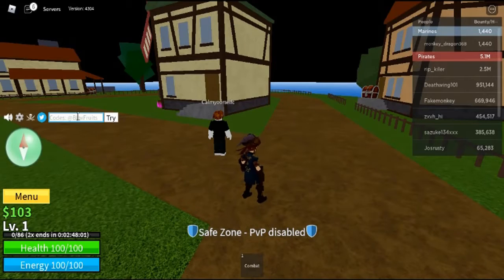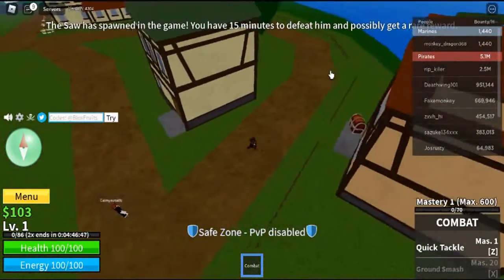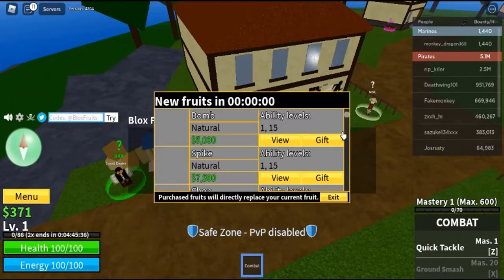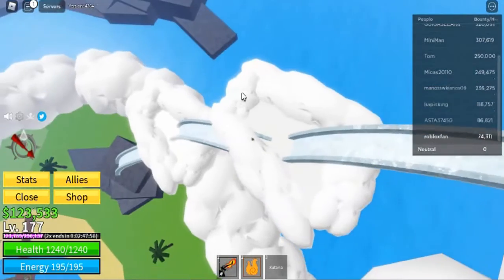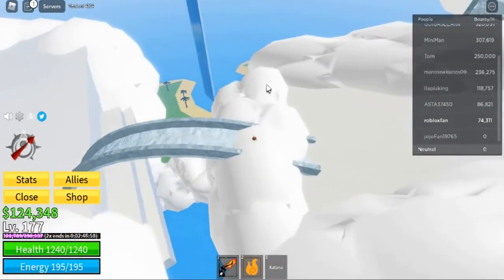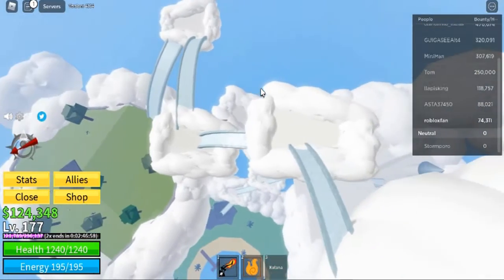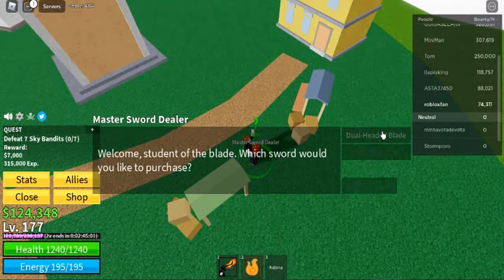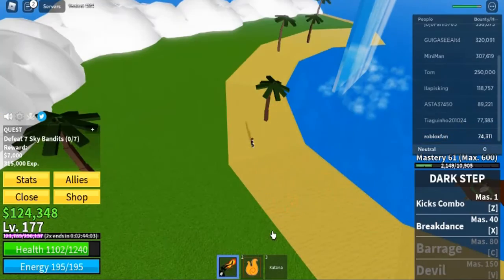How to Play Blox Fruits in Roblox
The game is all about collecting fruits and using them to gain different powers. The more rare fruit you collect, the more powerful you become.
There are several players that are competing to become stronger so you have to grind hard than usual.
Moreover, the game contains a huge number of fruits, and understanding each of them is very important.
Blox Fruits and their uses
Blox Fruits may be found at random in both the Old and New Worlds (usually under trees but not always), purchased from the Blox Fruit Dealer with Beli or Robux,
or acquired by causing the greatest damage in a Factory Raid. You may also pay beli to the Blox Fruits Dealer Cousin for a random fruit; the price changes according to your level.
If you fall into the sea while using the devil fruit power, you will receive a lot of damage (Sand users take 2x damage from water).
Having the Fishman Race reduces the amount of damage. Once your level is higher than an NPC or player, Logia (also known as ‘elemental’) fruits will give you immunity to their assaults.
Types of Devil Fruits and their uses
Paramecia (Natural)- This sort of fruit frequently lacks passive ability. In Blox Fruits, it is the most frequent type of devil fruit.
Logia (Elemental) This kind has a Passive feature that allows them to avoid damage if the enemy’s level is lower than theirs.
If your opponent has Buso Haki, this ability is bypassed and the adversary can attack you.
Zoan is an abbreviation for Zoan (Mythological) For the time being, there are just three fruits in this category (Buddha, Phoenix, and Dragon).
This variety of fruit transforms the user into a beast or animal.
By using certain fruits for different scenarios you can gain power and make sure to use all of them accordingly.
Once you get hold of the fruits, no one can stop you from being powerful.